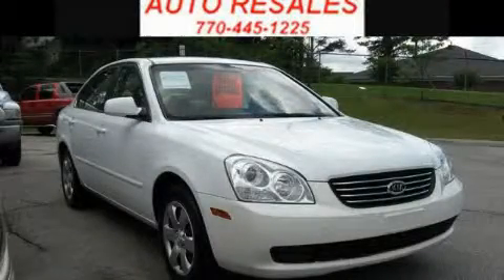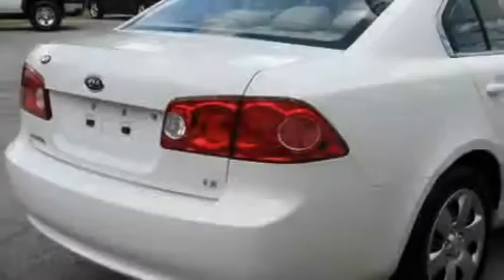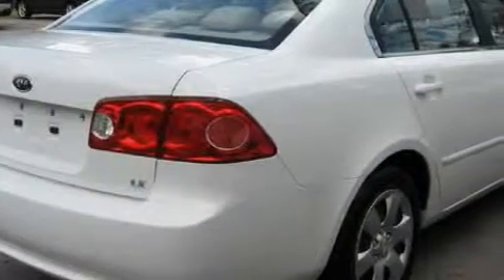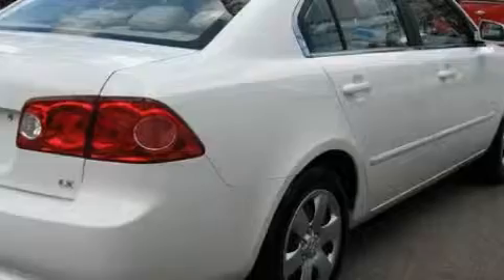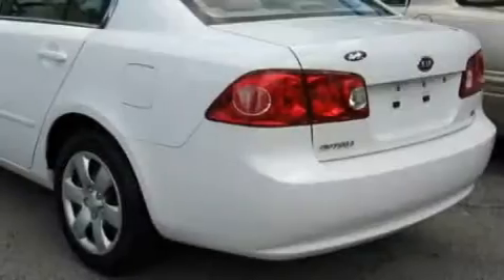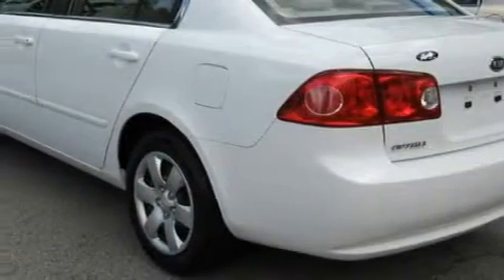Used 2008 Kia Optima Dallas GA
Year: 2008
 Make: Kia
 Model: Optima
 Engine: Gas I4 2.4L/144
 Trans.: Automatic
 Exterior: White
 Miles: 44,763
 Interior: Tan

 http://

 2008 Kia Optima Dallas GA